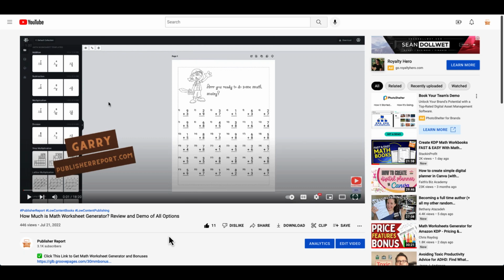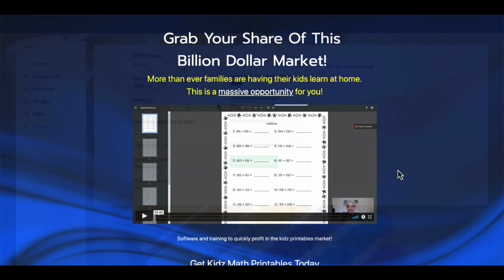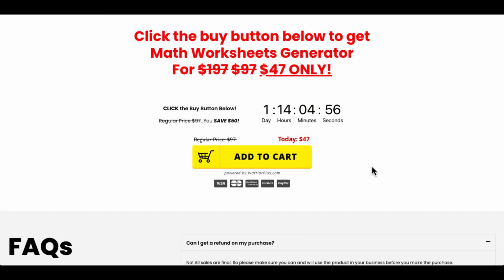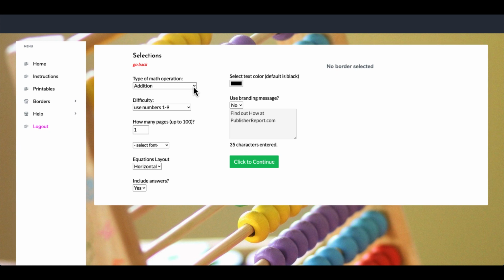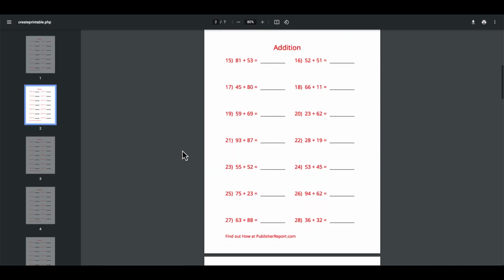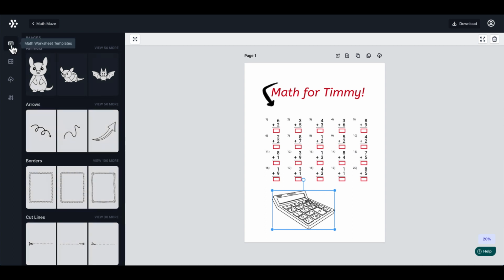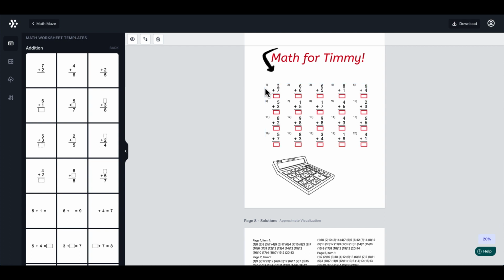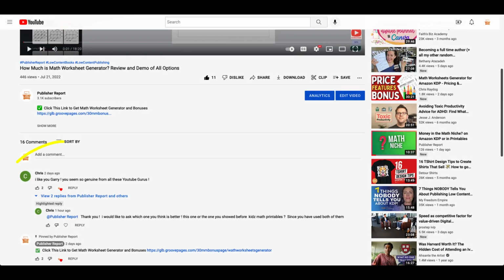You Asked! Math Worksheet Generator vs Kidz Math Printables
▶ Money in the Math Niche? on Amazon KDP or in Printables

▶ Kidz Math Printables Math Worksheets Generator | Create for Personal Use or to Sell in Your Printables Business